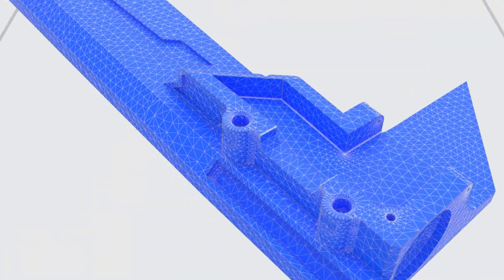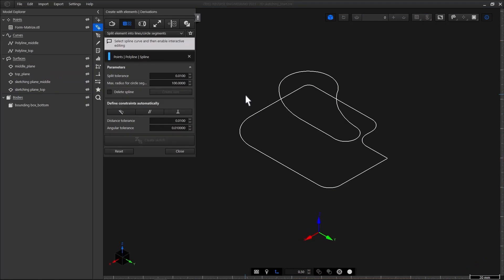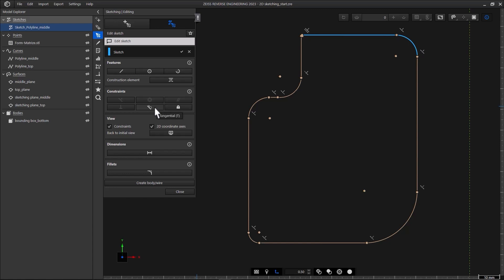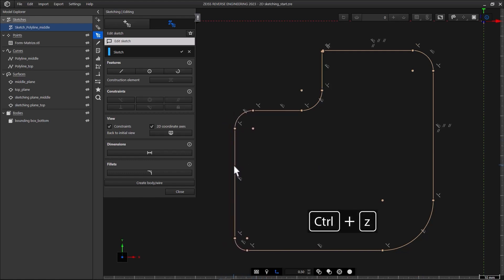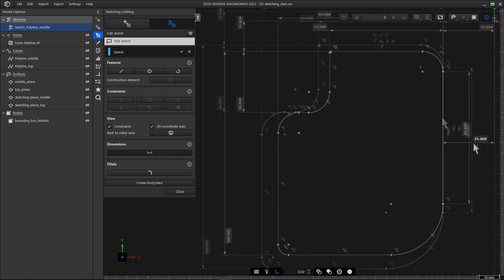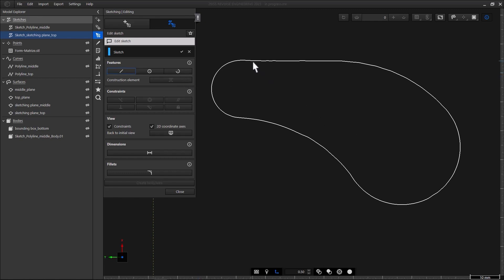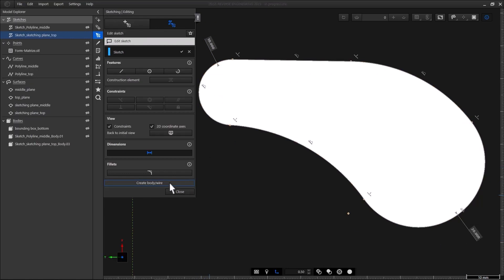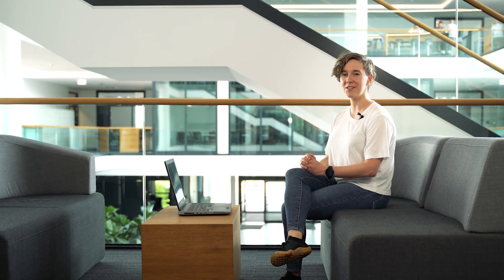It's a Hack | Episode 013: 2D Sketching EN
Looking to reverse engineer a part using a modelling approach? Give 2D Sketching a try! Base your sketch on sections of your scanned part, or start drawing from scratch! 2D Sketching makes it easy to apply constraints and adapt elements, saving you valuable time!

Try it yourself! You can request a trial license and download the software:

And for more detailed training courses please visit our trainings center

Note: The workflows described may differ in other software versions.